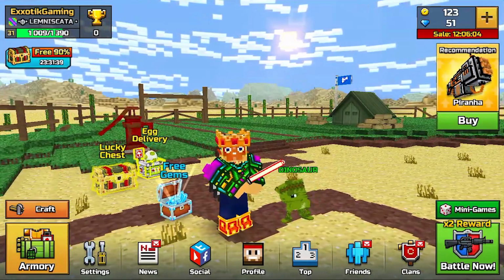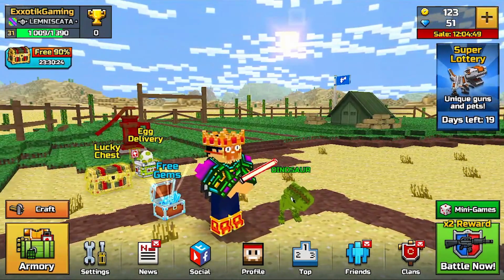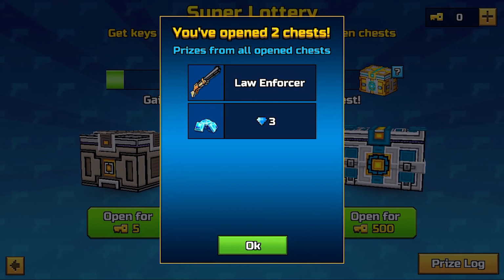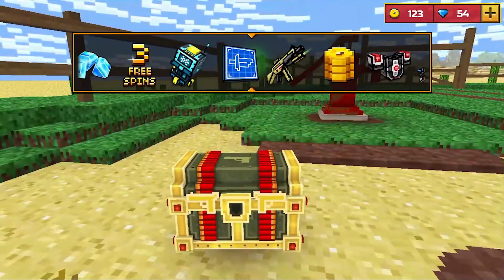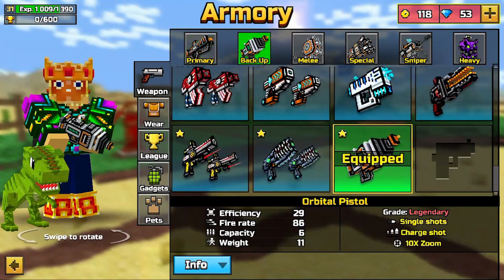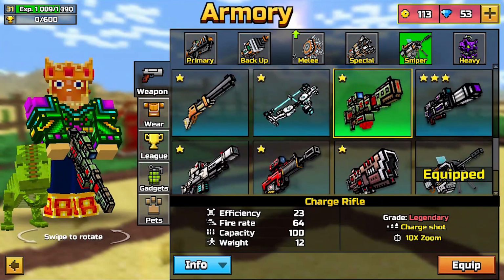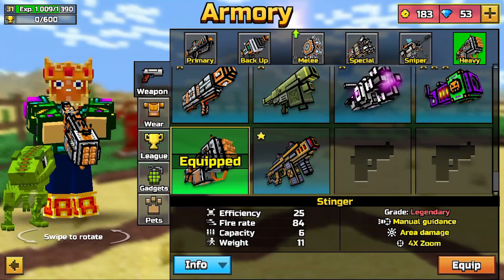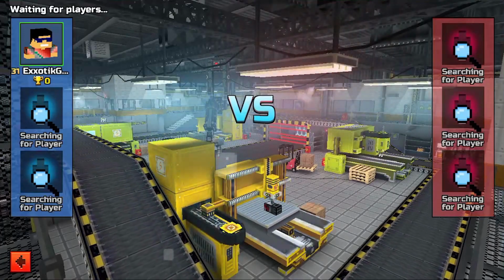BRAND NEW UPDATE?! | Pixel Gun 3D - New Update 12.5.3 [Review]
"BRAND NEW UPDATE?! | Pixel Gun 3D - New Update 12.5.3 [Review] + NEW GUNS, NEW MAPS, SUPER CHEST, BIG NEW UPDATE! 2017"

EVERYTHING REGARDING THE NEW UPDATE IS BELOW!

Here's what awaits you in the long-awaited update 12.5.3:

The new mode "Team Strike".
- Battle 3 vs 3 on the new map "FACILITY" and win in the maximum number of rounds. One life, two companions, and seven rounds!

A new set of deadly weapons!
- Thunderer, Judge, One Shot, Piranha, Shotgun Minigun and many others!

In this version, you will find Super Lottery.
- You will be able to win awesome prizes: Unique weapons, new mythical pets and much more.

Improved weapon upgrade system
- Now you can upgrade your weapon throughout whole game. Choose cool weapons and upgrade them! Collect your victorious arsenal and become a champion.
- The smart tips system will always help you to choose the best weapon
- Now, in the Lucky Chest, you will be able to win free upgrades for a weapon.

Improvements and modifications
- Now all players get reward at the end of the match no matter what place they have
- Tickets were removed - all mini games are free now!
- MailBox from craft section was replaced by Treasury
- “Mobility” was changed to “Weight” - the lower the Weight, the faster you move with the weapon
- Fast gun change shot aka Swipe was fixed
- New ladders system was added to maps
- Ability to adjust the music volume was added
- New device Jukebox lets you choose various lobby music
- Now you can see Trophies of your friends and other players in their profiles
- New Armor design
- Bug Fixes

Hey everyone! ExxotikGaming here back with a new review on the BRAND NEW 12.5.3 update released for iOS devices earlier today! This was completely unexpected, hence why I had to record this using AirShou and at my college dorm room. Nevertheless, I hope it was still good! Lots of cool new things were added in this update, and it is MUCH better than the last one! :)